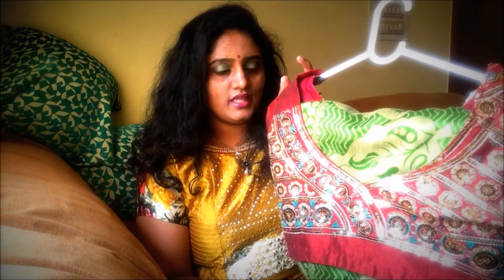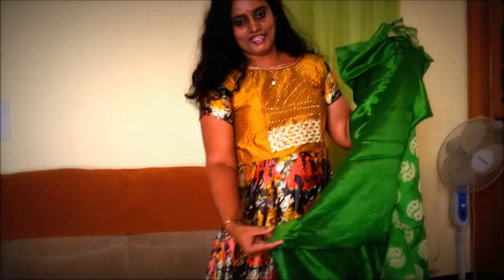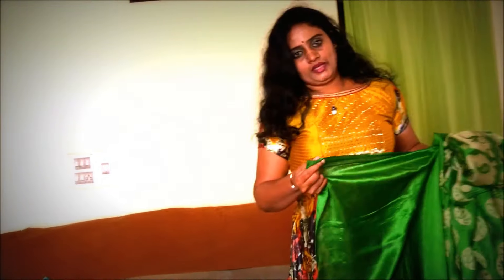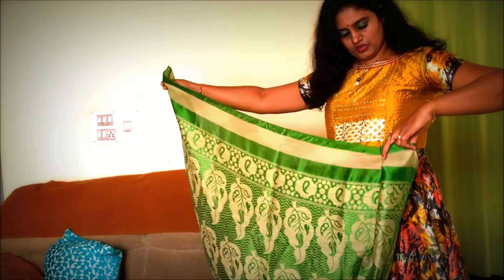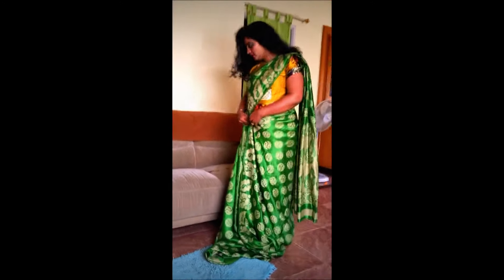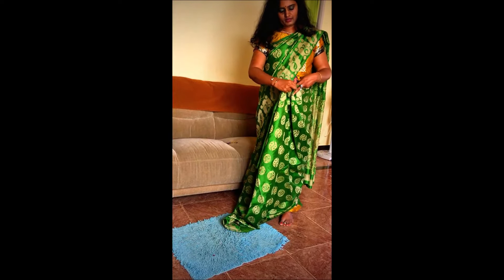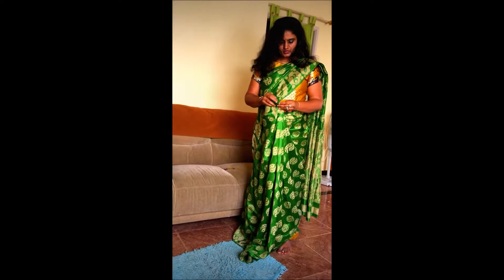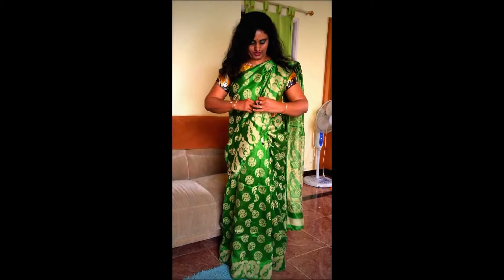Quick and Easily wearing Saree - Telugu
How Quick & Easy to Wear Saree? Carrying our culture to next Generation is always a pleasure :)
Easy Way to Wear and Carry Saree